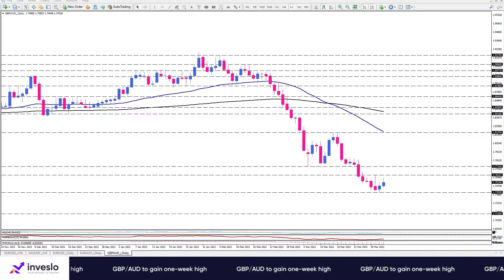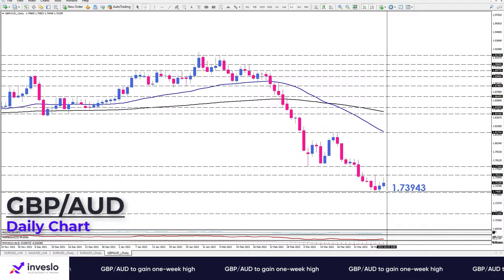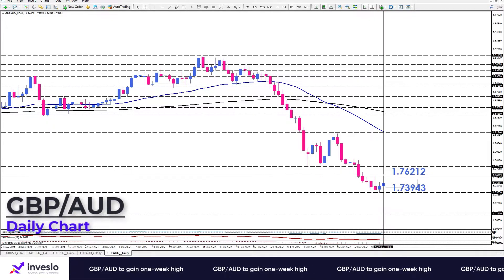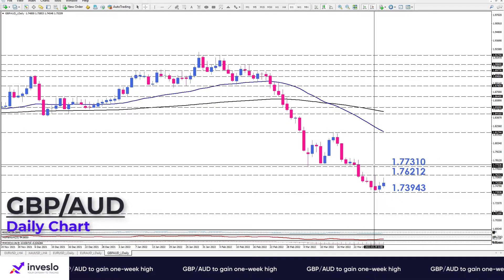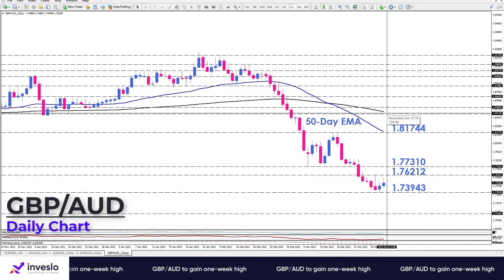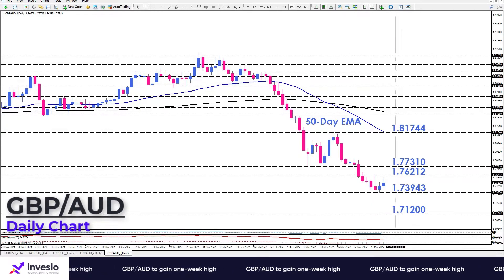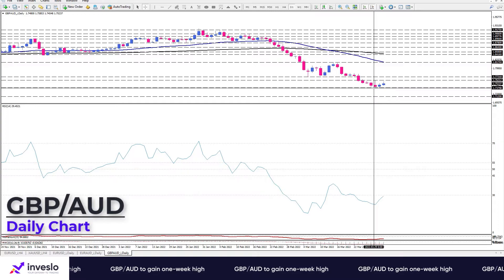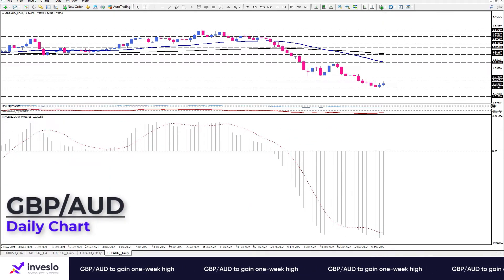Daily Technical Analysis | GBP/AUD to gain one-week high | 31.03.2022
On the daily chart, the overall picture of GBP/AUD is bearish. However, the pair has pared some losses after sinking to 14-month lows near 1.73943, with buyers attempting to gain towards one-week high levels.